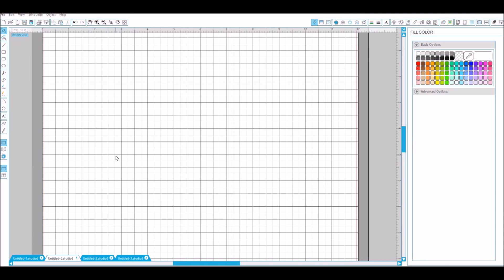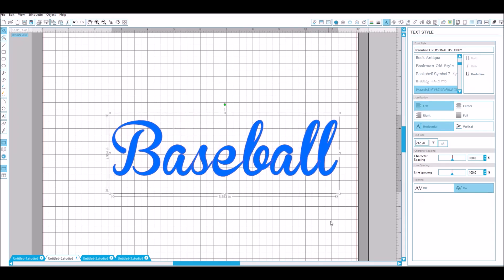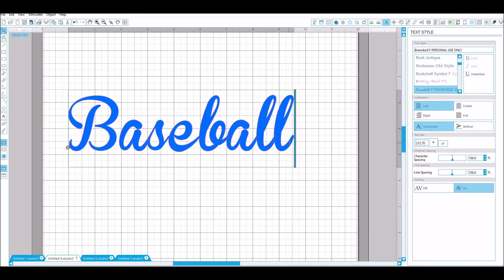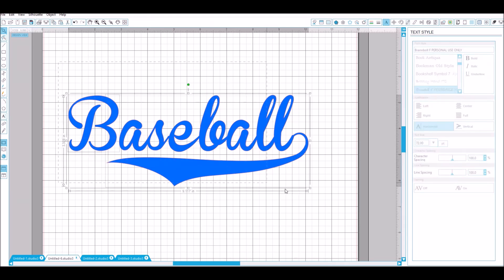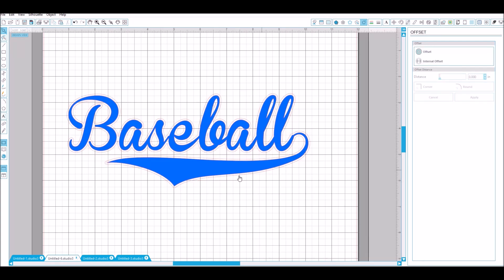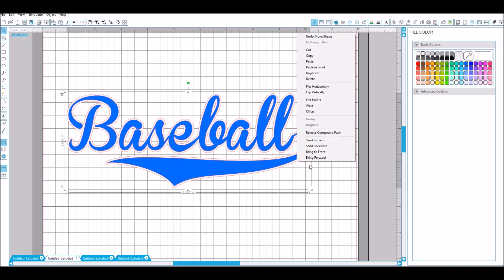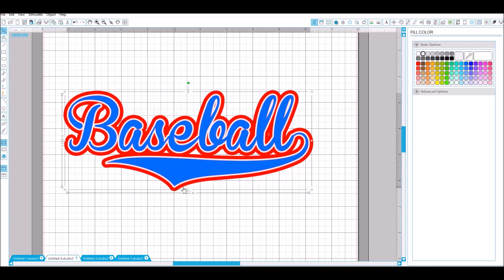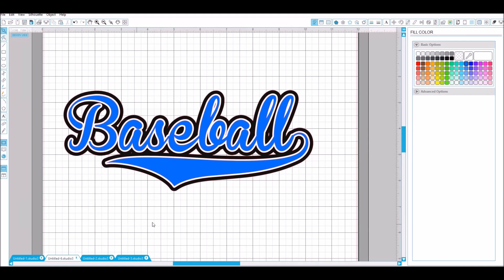How to use the Brannboll font in silhouette studio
How to attach the tail to the text using the Brannboll font.